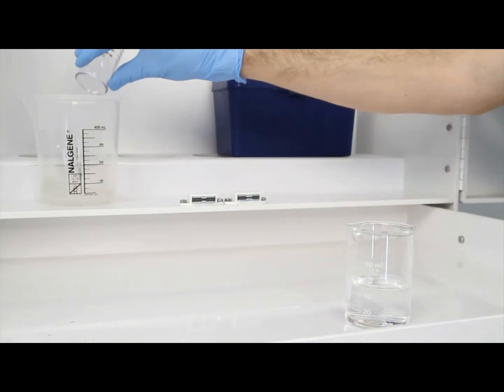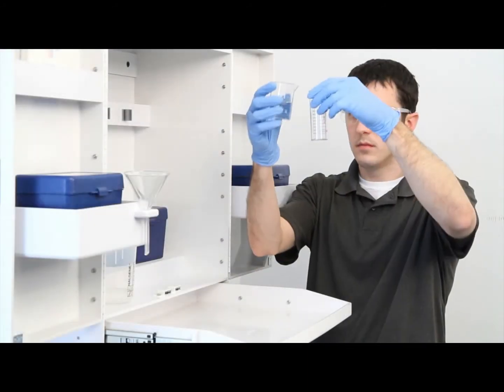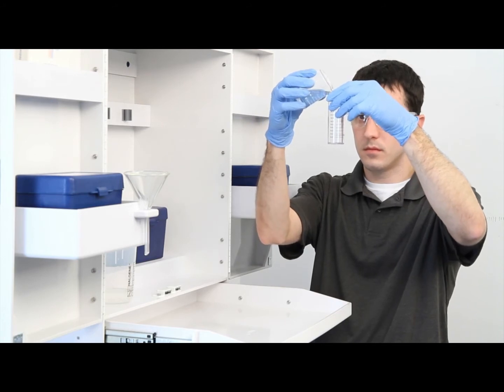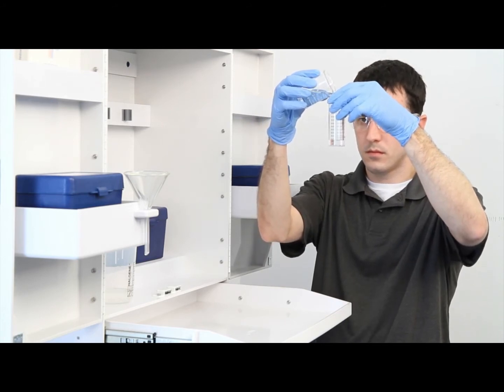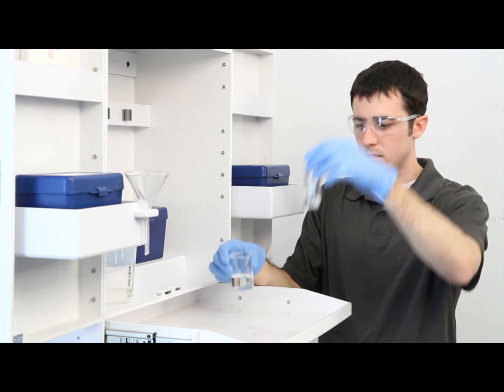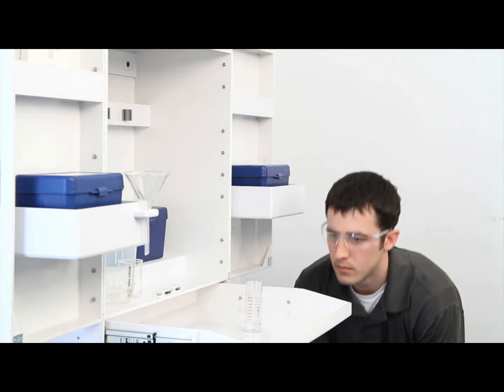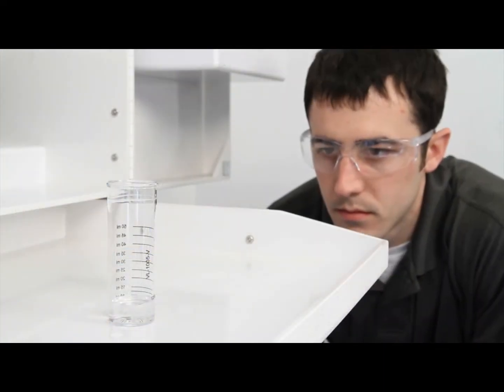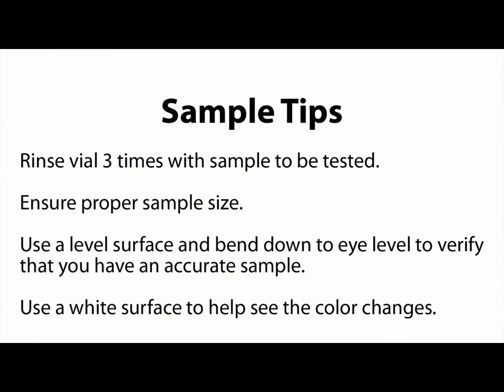Acid Sanitizer Test Kit - TK8000-Z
AquaPhoenix Scientific Inc.
9 Barnhart Drive
Hanover, PA 17331